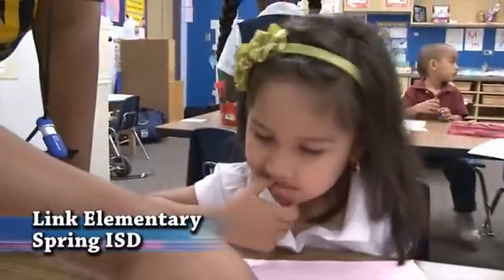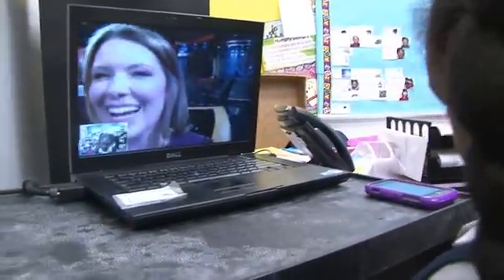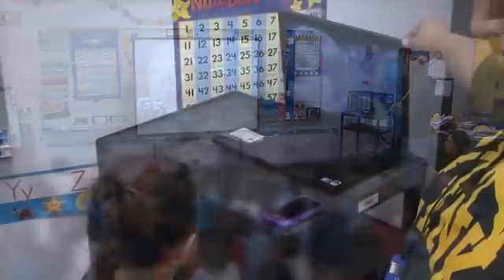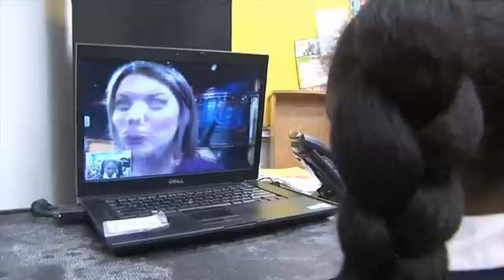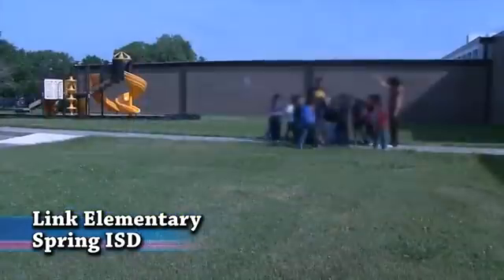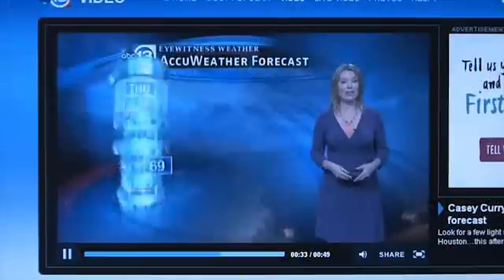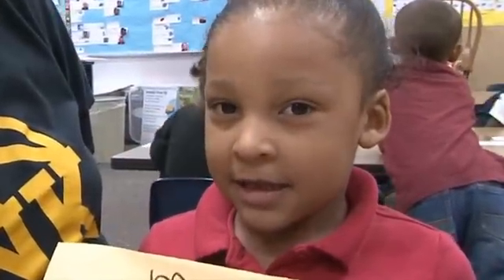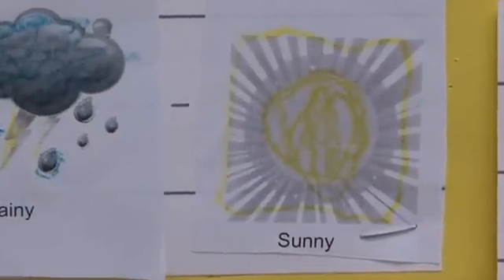Link Elementary Teacher Uses Technology to Bring Meteorologist and Students Together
A Pre-K class at Link Elementary School used Skype to connect with Channel 13 meteorologist Casey Curry.